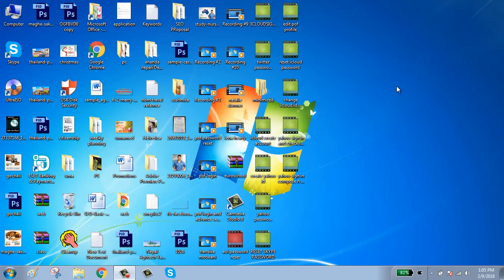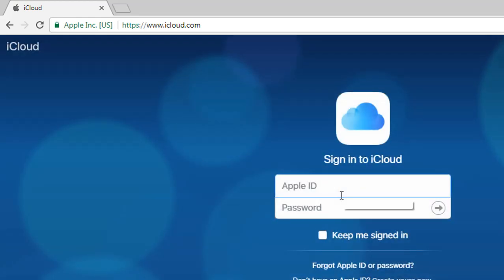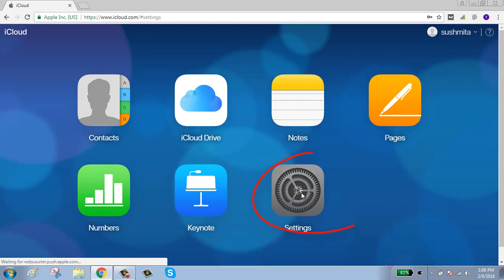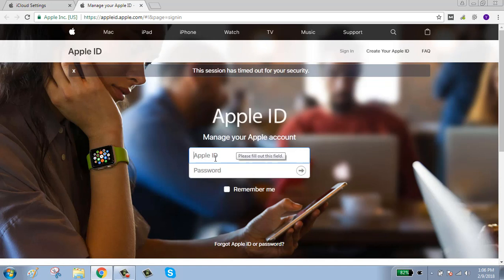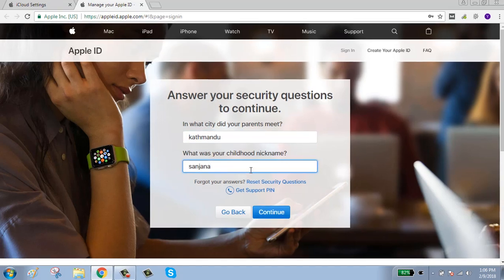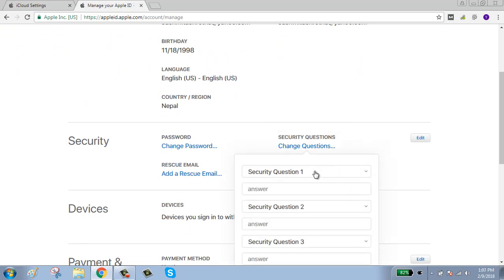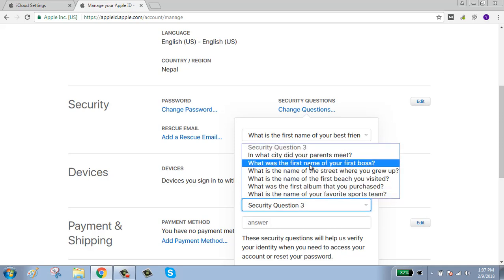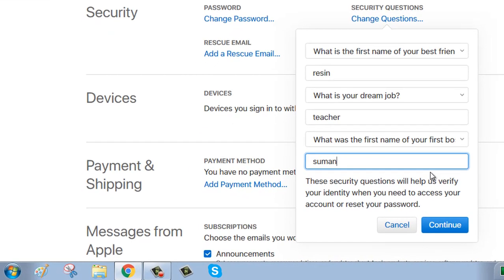How To Reset Apple ID Security Questions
Apple ID security questions help ensure that you're the only person who can access your own account, but they can be a major problem if you forgot the answers to any of the questions. Luckily you can reset your security questions if you have a "rescue email" setup.

This is the video tutorial on how to reset Apple ID security questions.